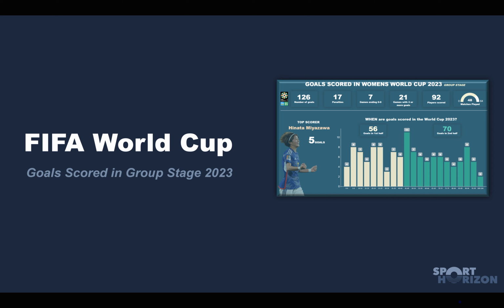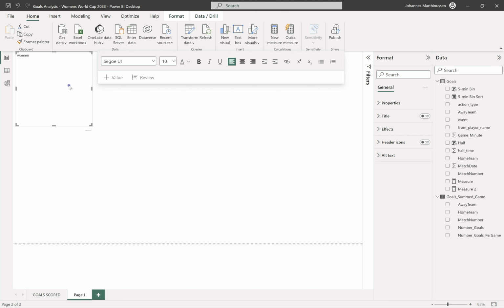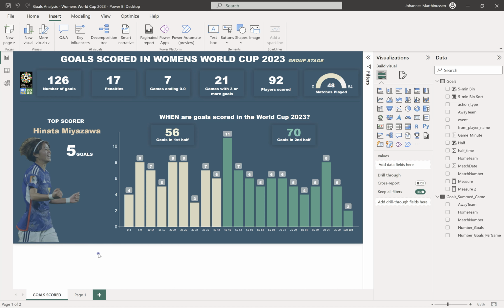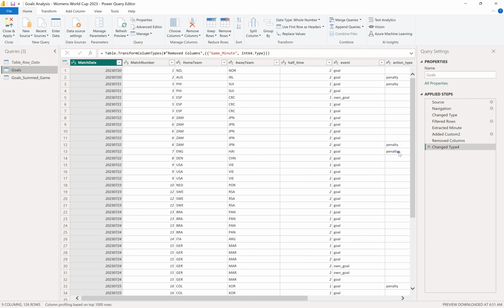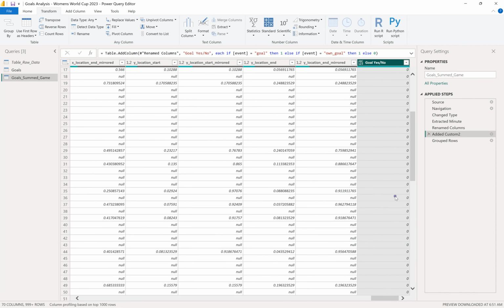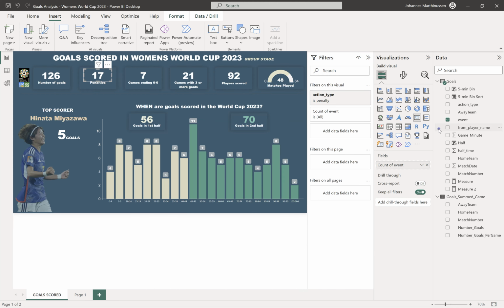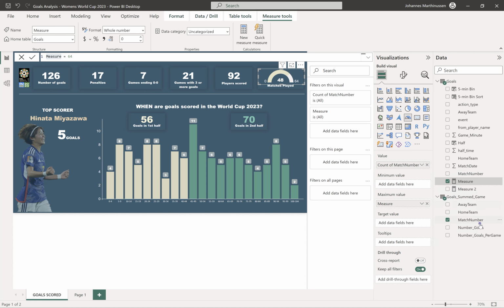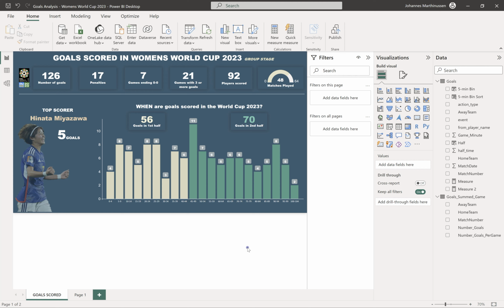Learn How to Build This Power BI Report | Power BI for Sport